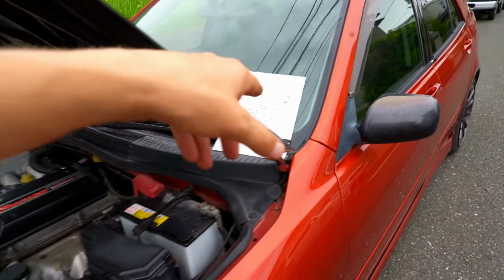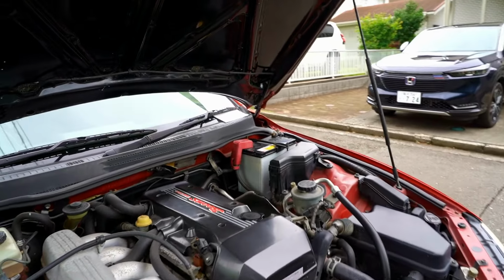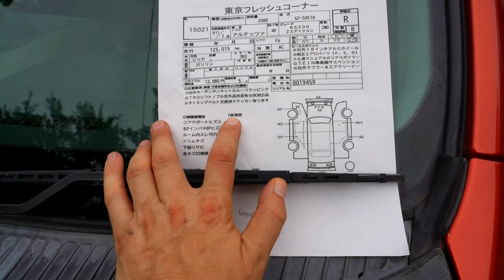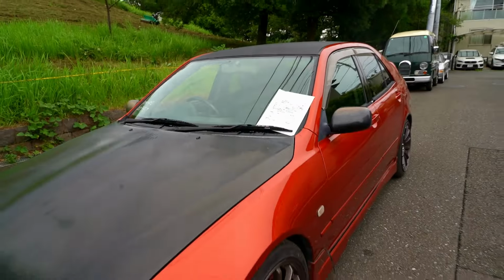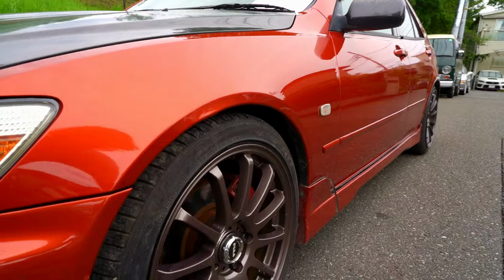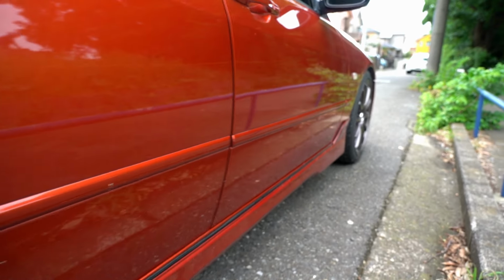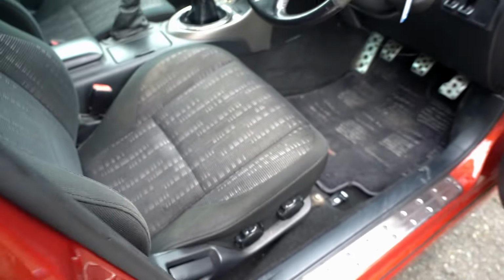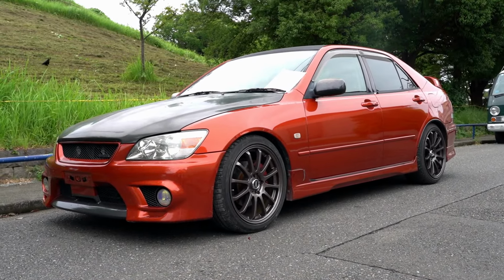1999 Toyota Altezza RS200 Z-Edition (USA Import) Japan Auction Purchase Review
00:00 Intro
00:37 First Look
04:14 Auction Sheet Review
08:09 Exterior Tour
14:18 Interior Tour
18:31 Wrap Up

Derek Weldon